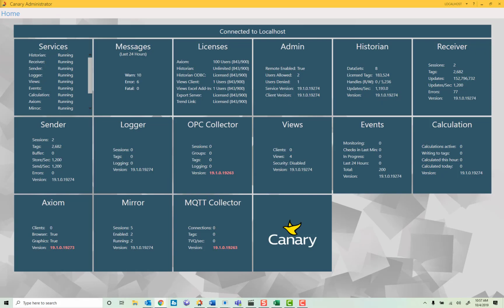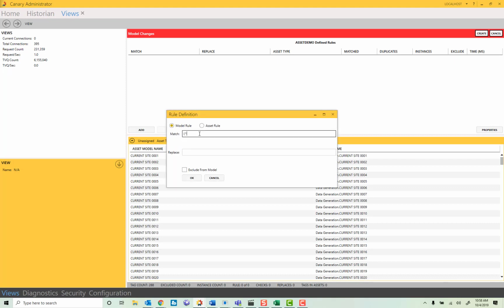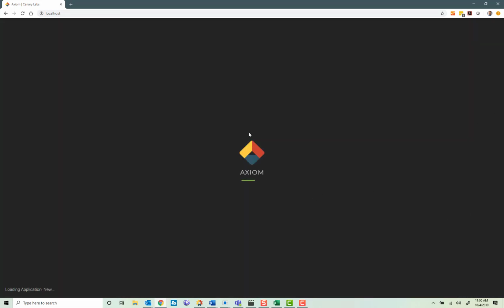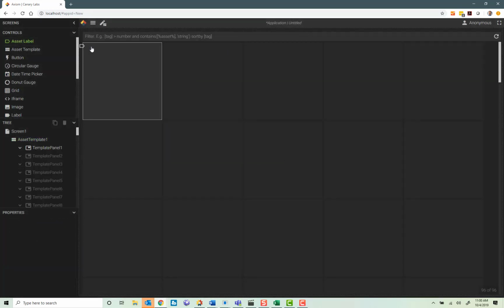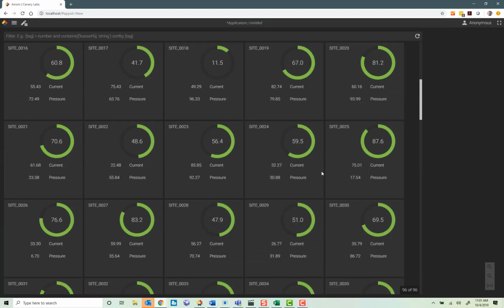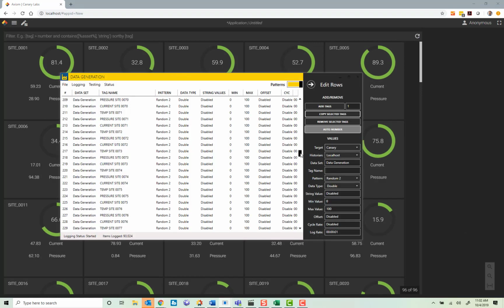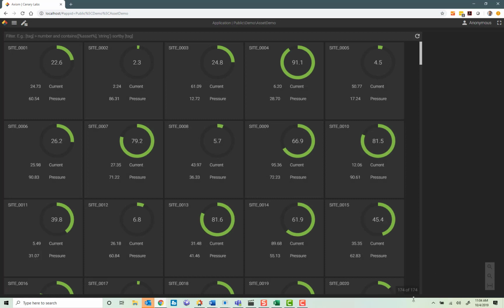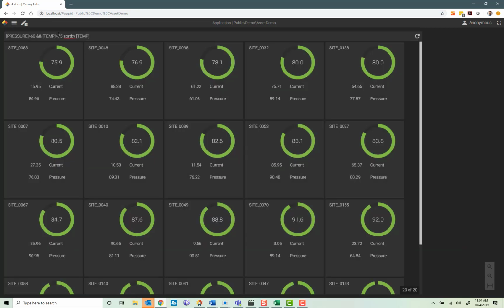Axiom v19: Canary Asset Model Demo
A 5 minute demo of building a 96 site asset model with dashboard visualization and filters.  Then the model will be updated to over 170 sites without requiring any manual process.